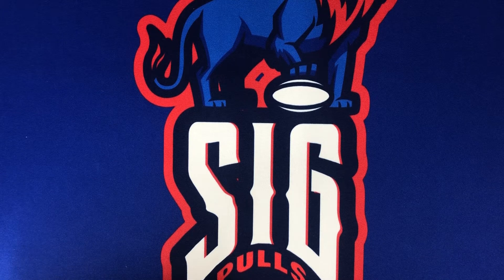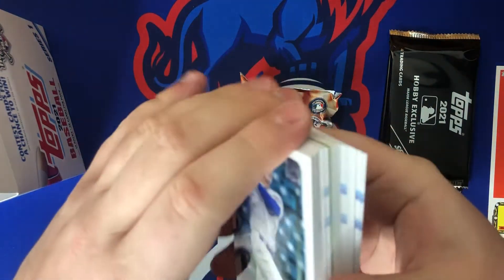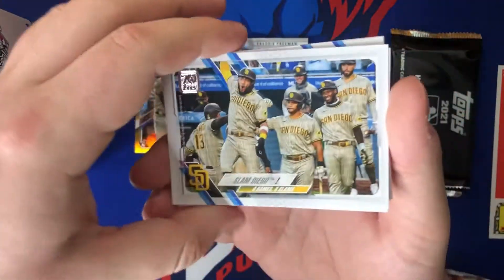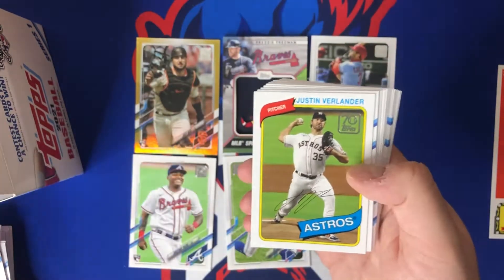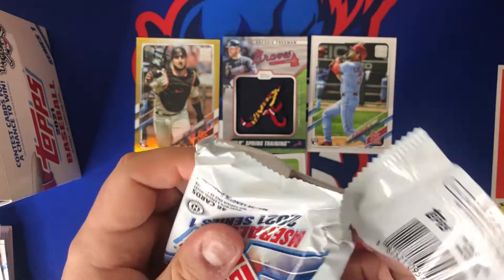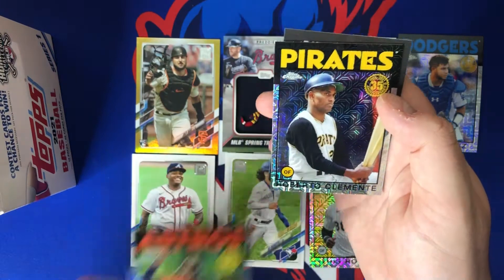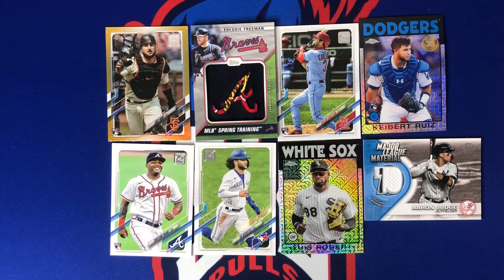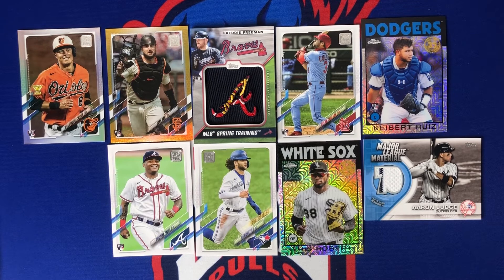🔥TONS of Top Rookie Card Color Parallels🚀2021 Topps Series 1 Jumbo Hobby Box Opening⚾️Giveaway⬇️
On today's episode, we ripped open the new 2021 Topps Series 1 Jumbo Hobby Box! A total of 3 hits in this box, but the parallels came to play in this one!

What did you guys think of this jumbo hobby box and who was your sig pull of the day?

Audio provided by Rafael Krux from Canva - Free Media License Agreement